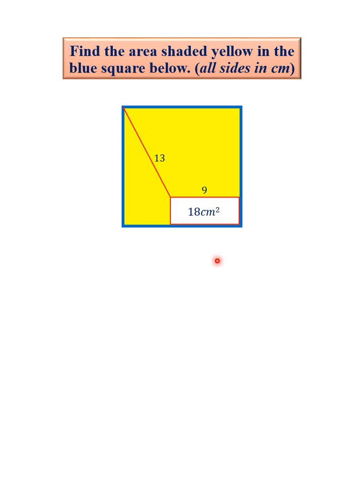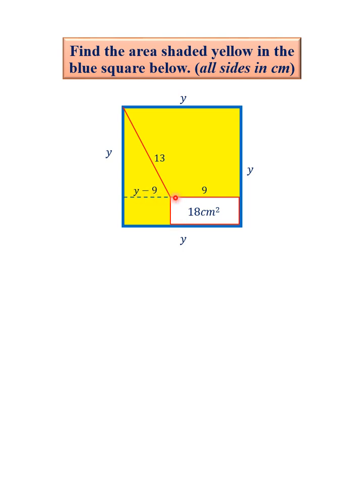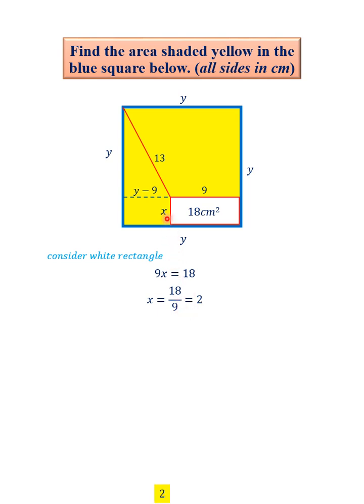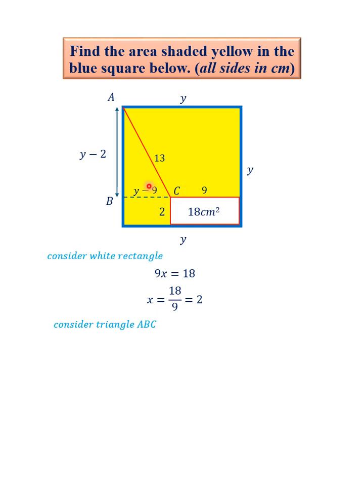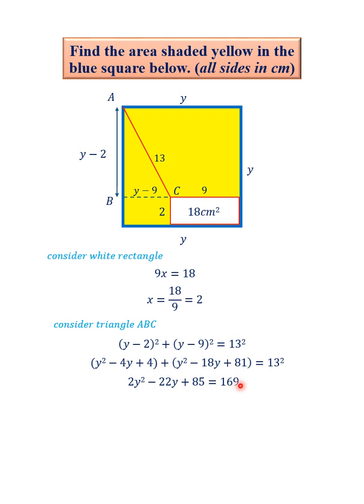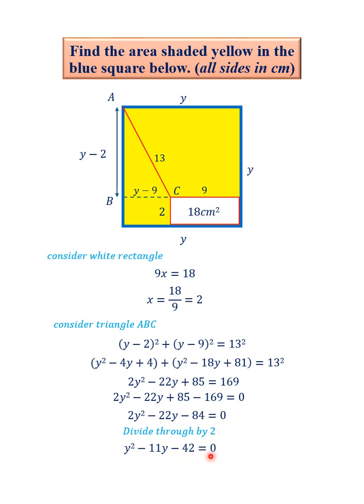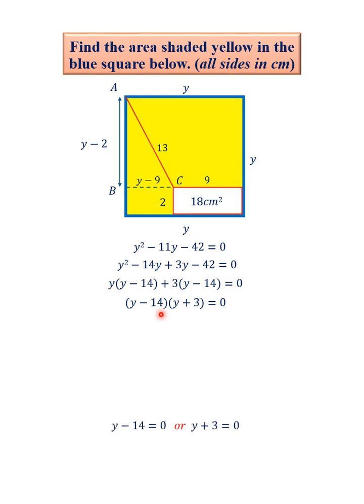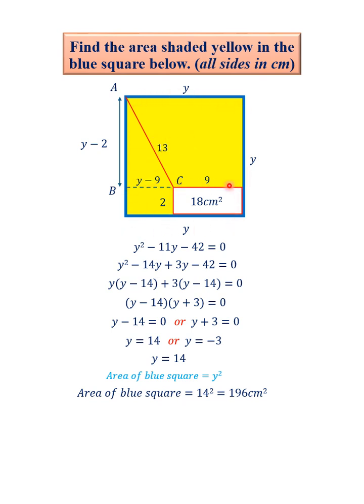FIND THE AREA SHADED YELLOW